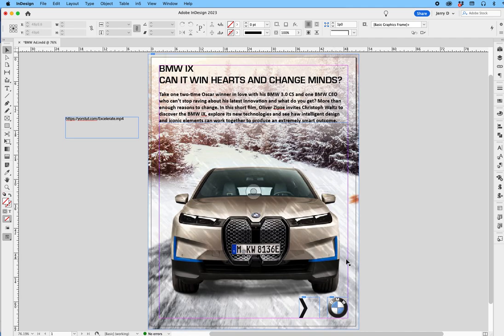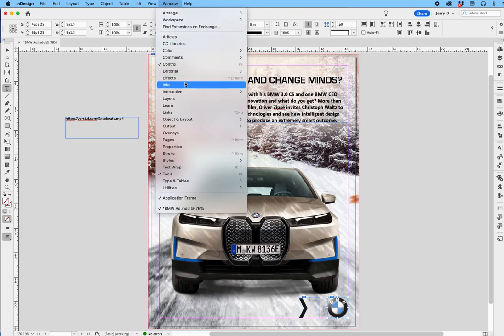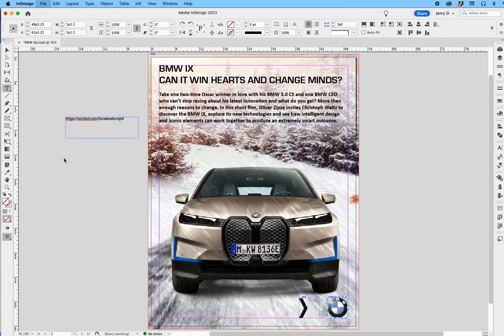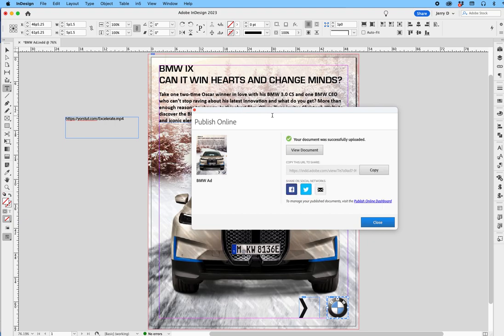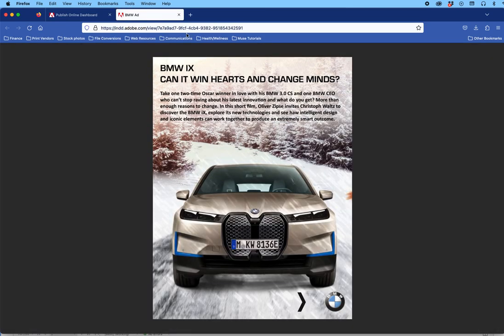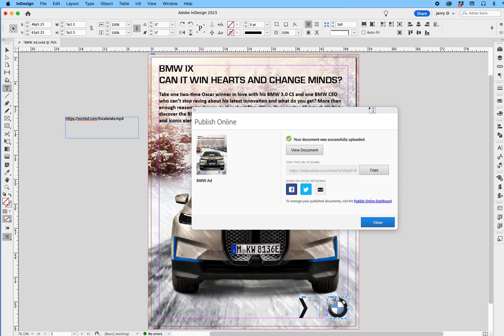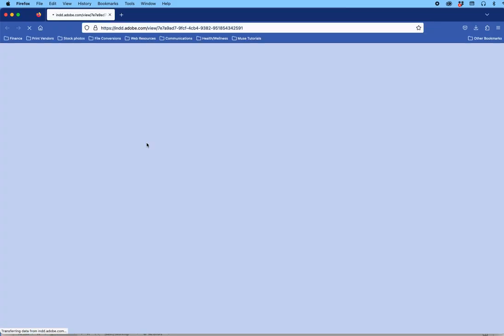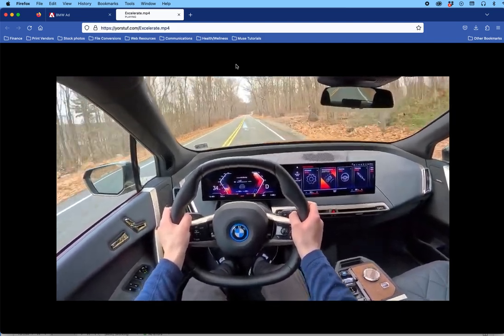Publish Online in InDesign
How to publish online and email your link to desired recipients